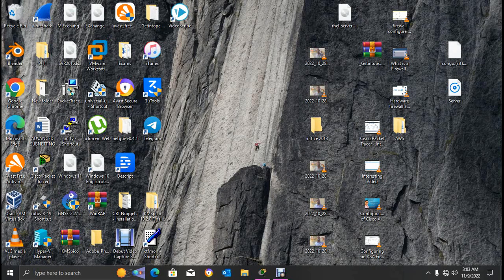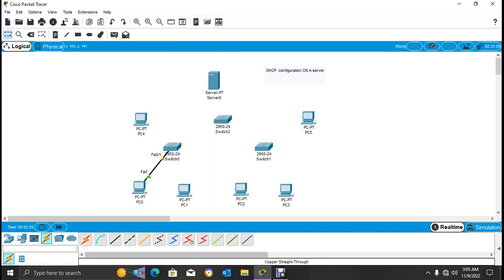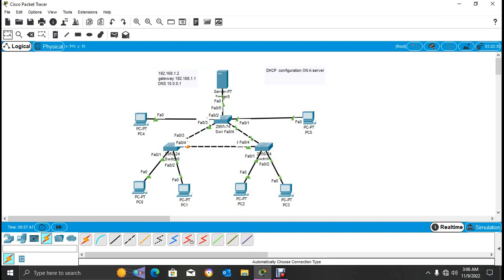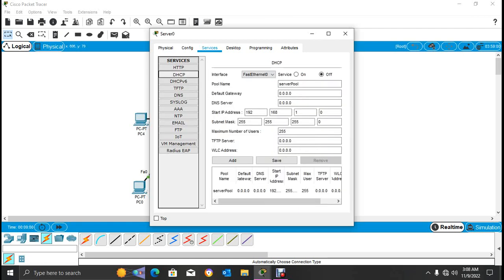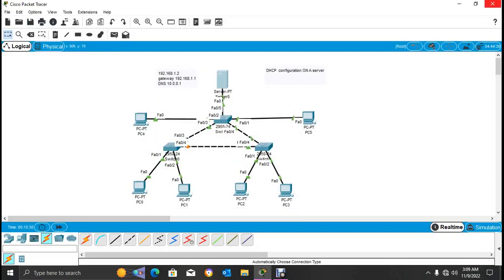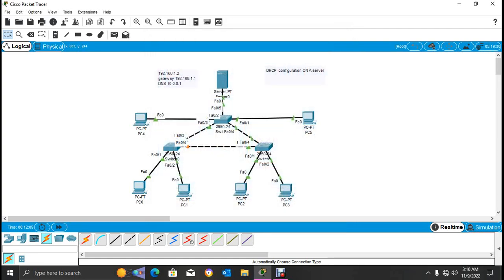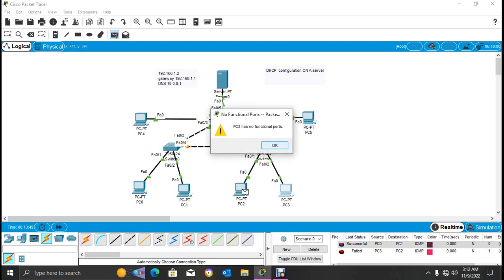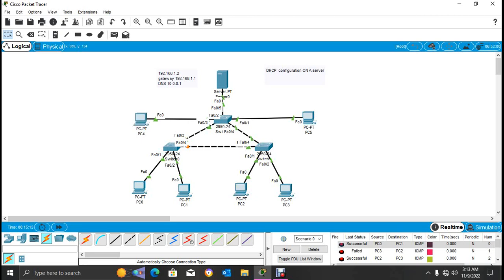dhcp configuration on a server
end devices_hardware